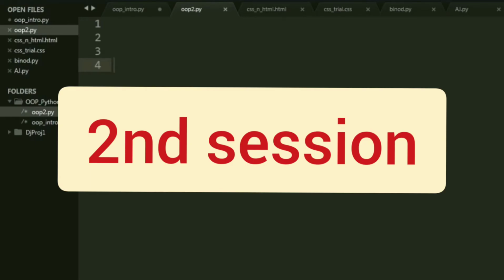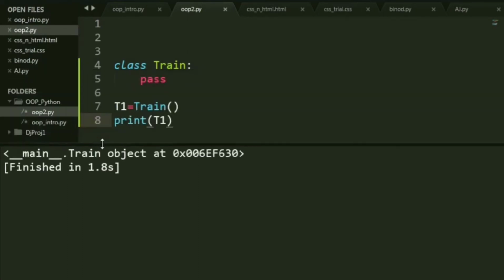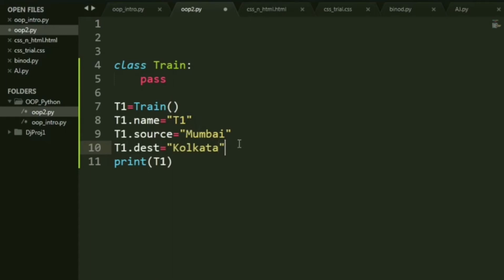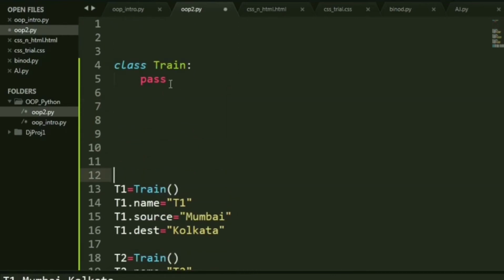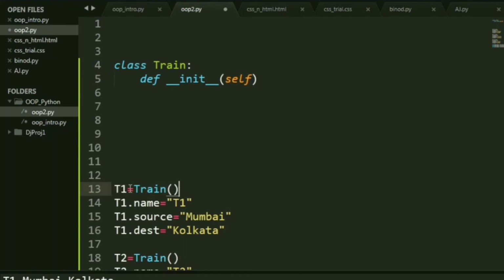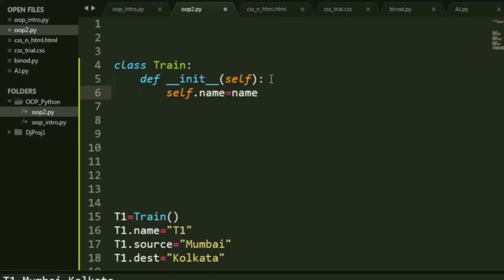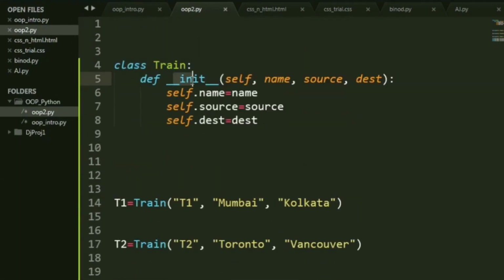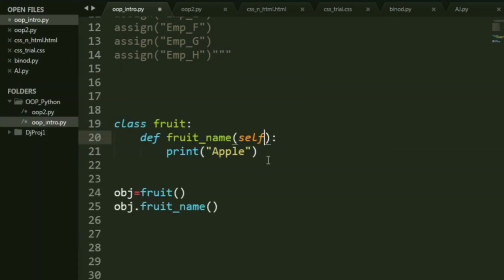Python Object Oriented Programming (OOP) (Part 2) | self & __init__() | Python Tutorials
Hey there, so in this video we shall be seeing in detail about objects, the init() method and self.

self and init in python
python class methods
__init__ python
python constructor
self
self keyword in python
python self
python init
python oop
python oops
classes
python objects
python tutorial
codehaven
code haven
python 3.3